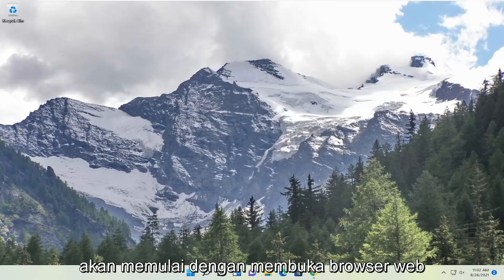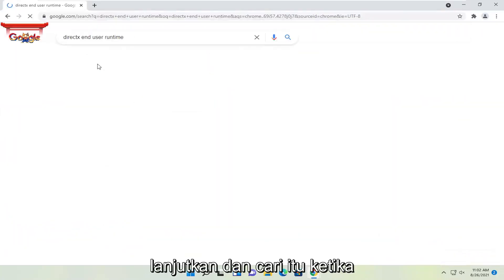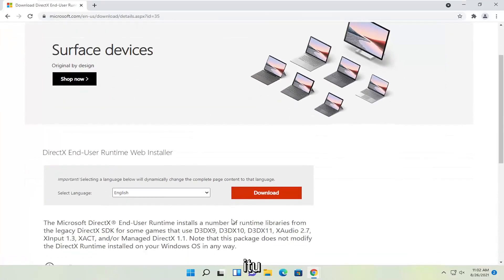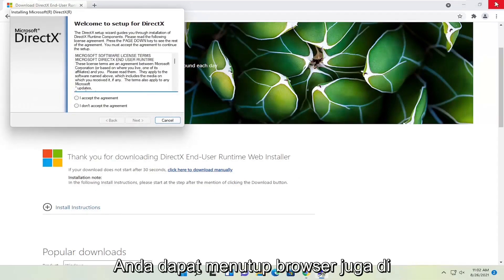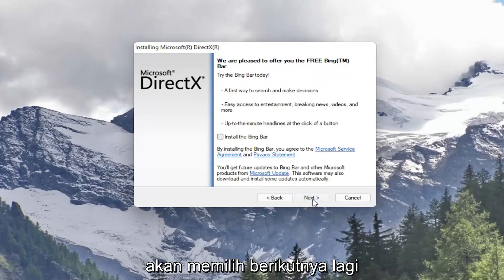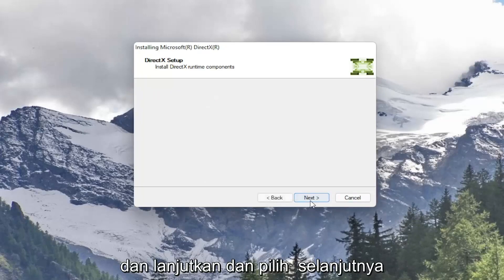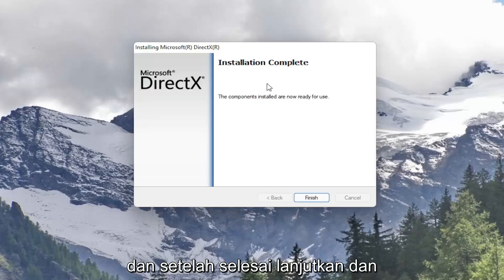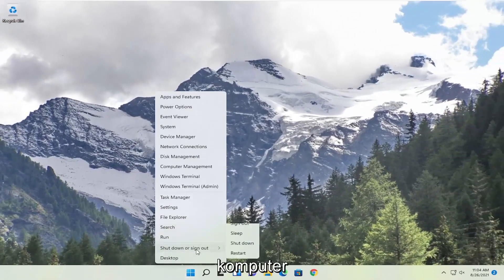MEMPERBAIKI: Perbaiki D3dcompiler_43.dll Tidak Ditemukan atau Kesalahan Hilang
Cara Memperbaiki d3dcompiler 43.dll Tidak Ada Kesalahan Pada Windows 11

File d3dcompiler_43.dll adalah salah satu dari banyak file yang terdapat dalam kumpulan software DirectX. Karena DirectX digunakan oleh sebagian besar game berbasis Windows dan program grafis tingkat lanjut, kesalahan yang terkait dengan file ini biasanya hanya muncul saat menggunakan program ini.

apa yang d3dcompiler_43.dll hilang?
d3dcompiler_43.dll hilang dari komputer Anda
kredo pembunuh 3 d3dcompiler_43.dll hilang

 D3dcompiler_43.dll adalah file Dynamic Link Libraries yang digunakan oleh DirectX. Dengan demikian, ini adalah file yang cukup penting untuk game dan aplikasi grafis.

Kesalahan DLL yang hilang terjadi ketika OS tidak dapat menemukan file DLL yang diperlukan untuk suatu program, atau jika DLL rusak dalam beberapa cara.